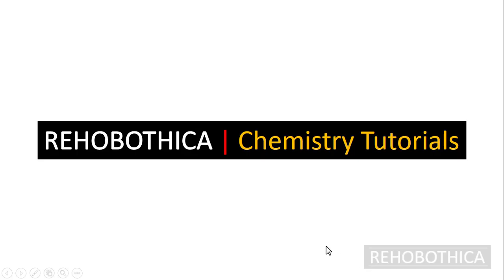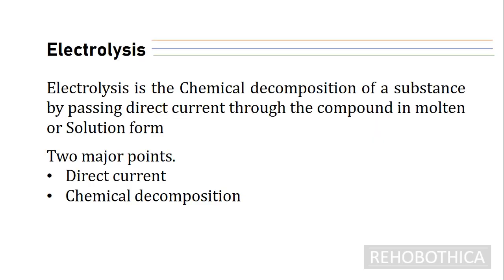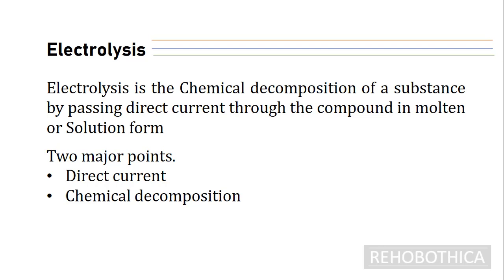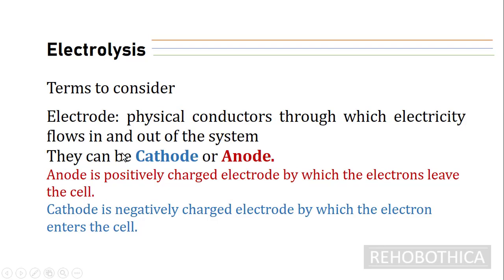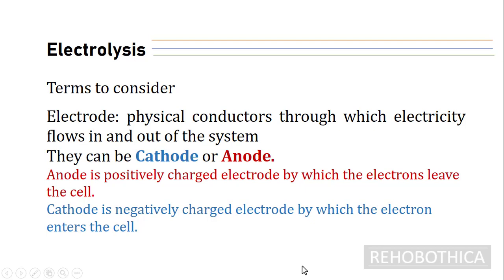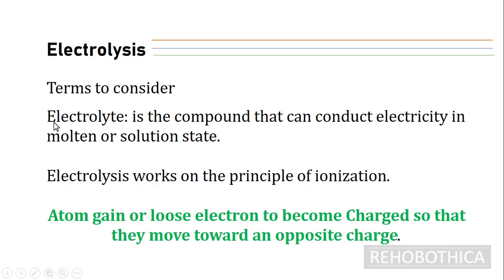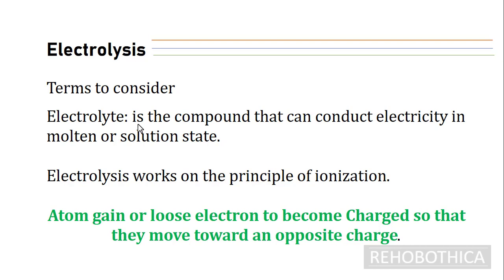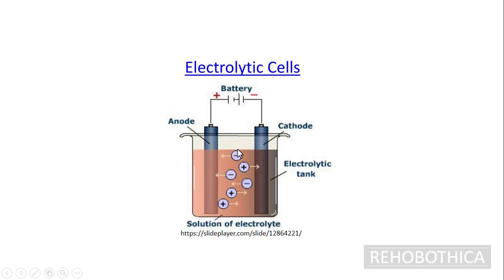INTRODUCTION TO ELECTROLYSIS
This video gives a simple introduction to the concept of Electrolysis.